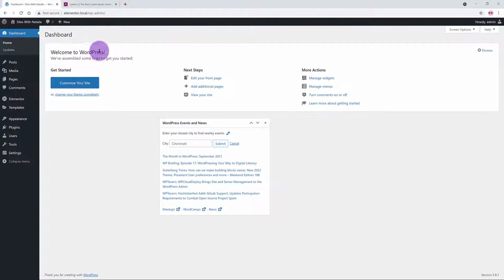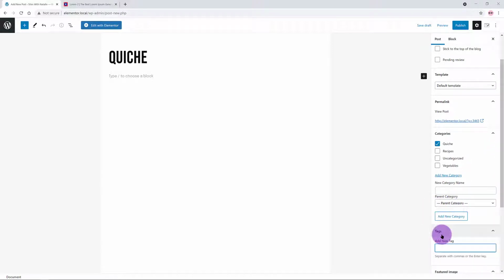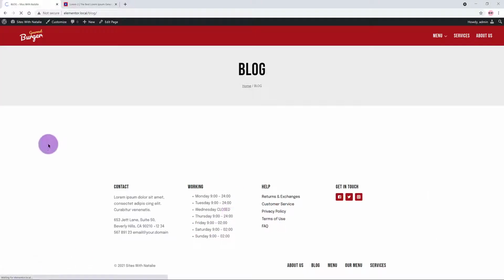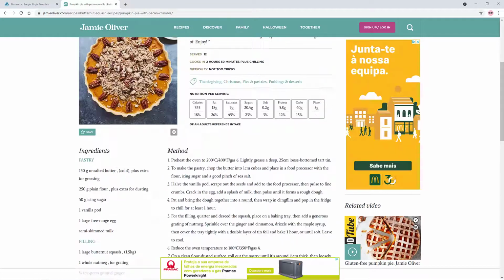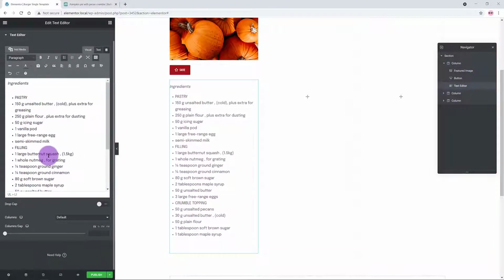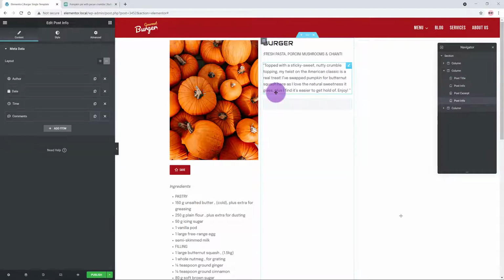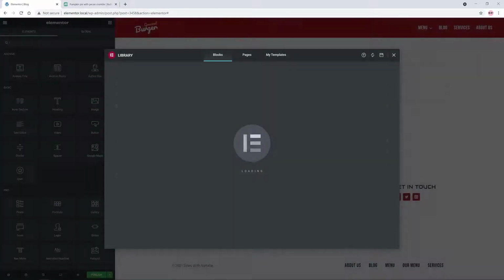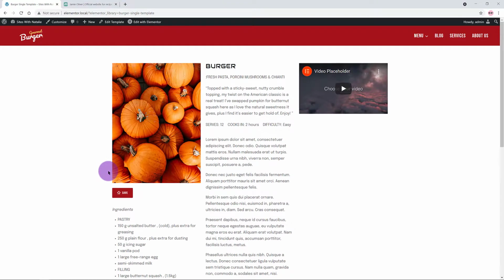How to Create a Wordpress Website Blog with Elementor Pro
📩 Want More WordPress Tips? Join my free newsletter! ✅I’m offering my course at the lowest price possible.Learn WordPress Full Site Editing. Check the link on YouTube banner.

In this tutorial, we'll be showing you how to create a WordPress website blog using Elementor Pro, the popular drag-and-drop page builder plugin.

Blogging is a great way to share your ideas and connect with your audience. With Elementor Pro, you can create a professional-looking blog that's visually appealing and easy to navigate.

We'll cover everything you need to know, from installing WordPress and Elementor Pro to designing and customizing your blog pages. You'll learn how to create blog posts, add images and videos, and even integrate social media sharing buttons.

And the best part? You don't need any coding skills to create a blog with Elementor Pro! We'll be using Elementor Pro's intuitive drag-and-drop interface, which makes it easy to create a custom blog without any technical know-how.

Whether you're a seasoned blogger or just getting started, this tutorial is sure to help you create a blog that engages your audience and showcases your content effectively. Follow along and learn how to create a WordPress website blog with Elementor Pro!

✅Chapters:
00:00 Preview
00:28 Creating the posts
02:39 Assign a custom page as the Blog
03:23 Assign the Blog to the menu
03:48 Create the Single Post Template in Elementor
07:58 Create the Archive Template in Elementor

My youtube channel is supported by my viewers.
if you click on  the link  I'm recommending, it’s a way for that company to know that I was the one
that sent you there.
Then, if you purchase the product, I will receive a small referral commission, without any additional  cost for you,  so I can keep bringing you more free tutorials like this.